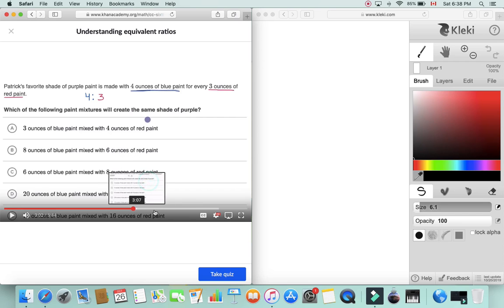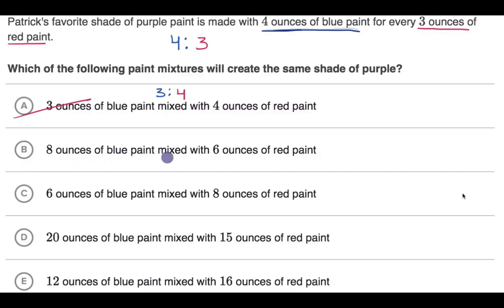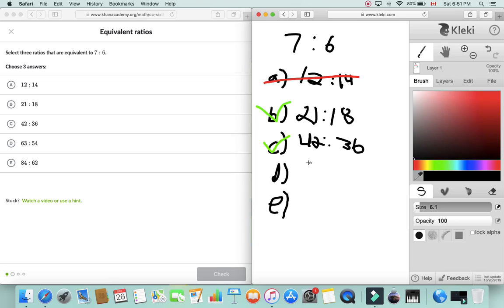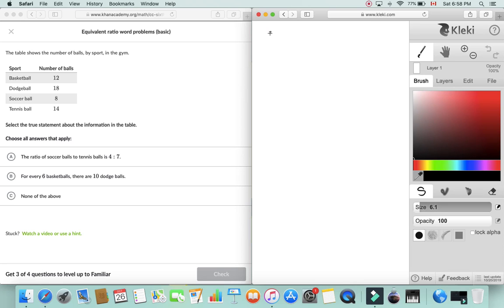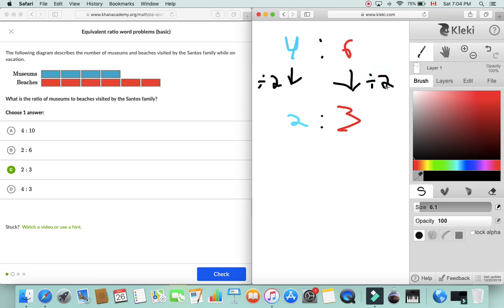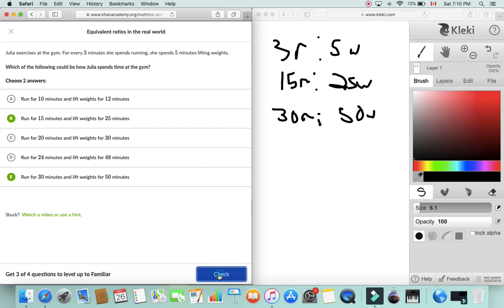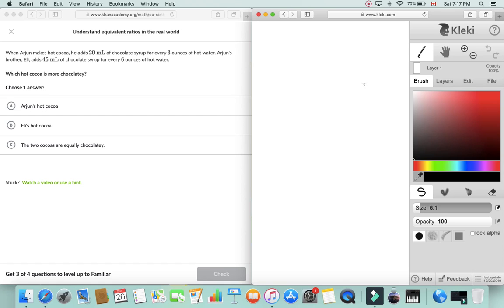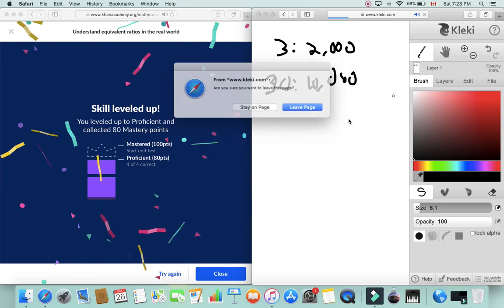Khan Academy Part 2 (part 2)